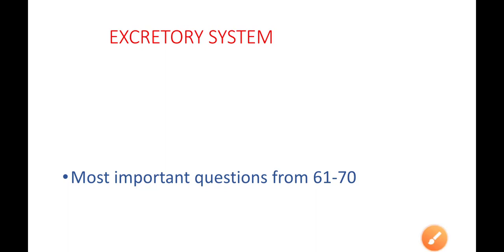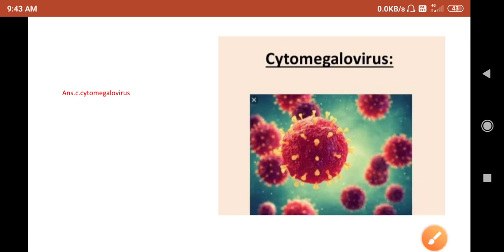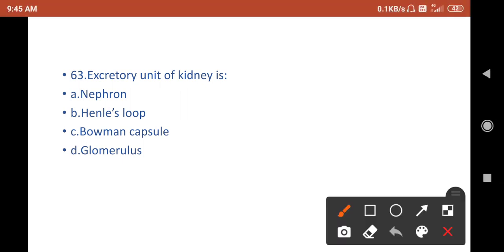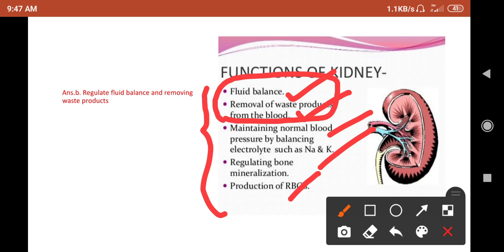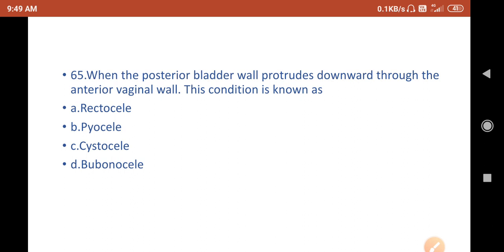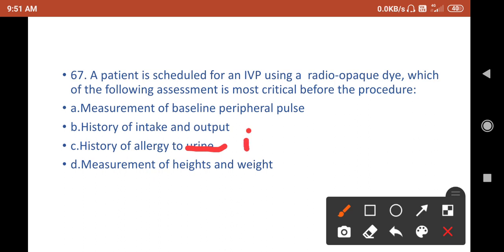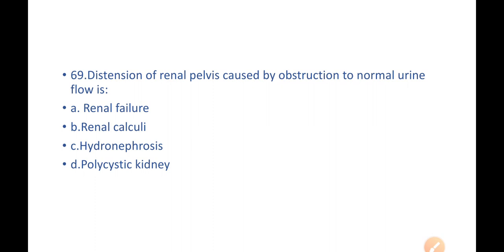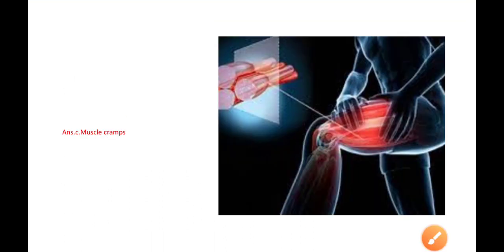singareni staff nurse important questions/SINGARENI STAFF NURSE PREPARATION ON EXCRETORY SYSTEM.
Checkout other videos on YouTube channel